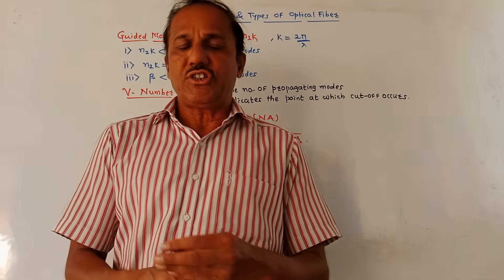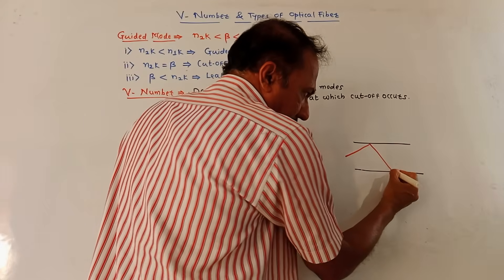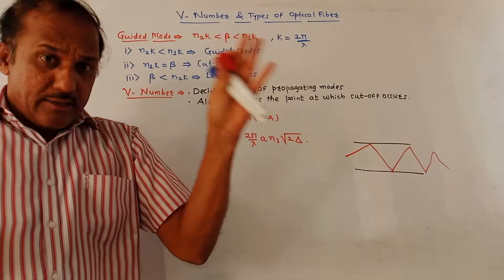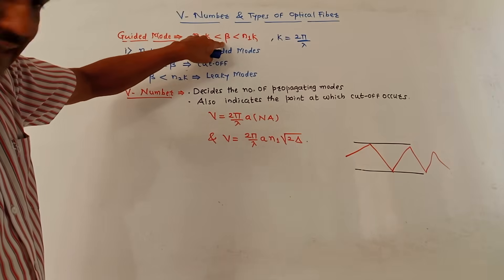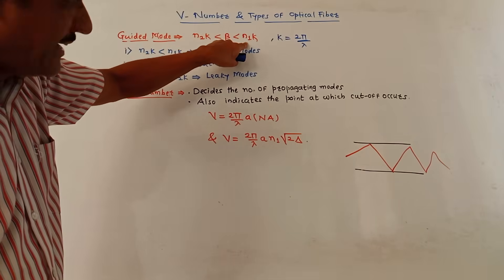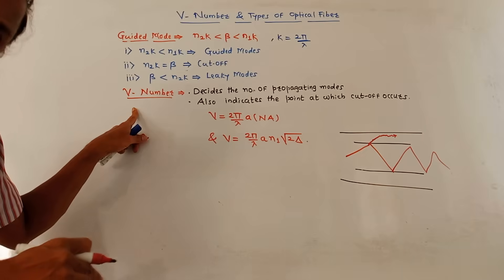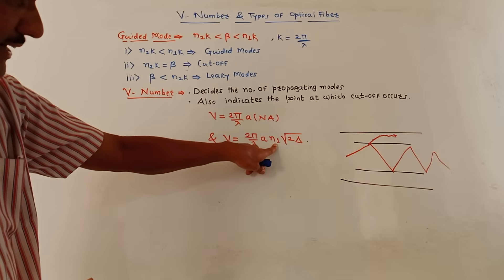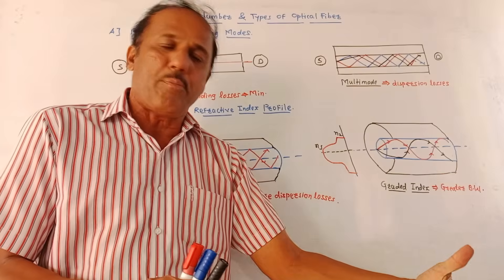'V' NUMBER & TYPES OF OPTICAL FIBERS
This video explains the concept of an optical cable's 'V' number and the types of fiber optic cable.